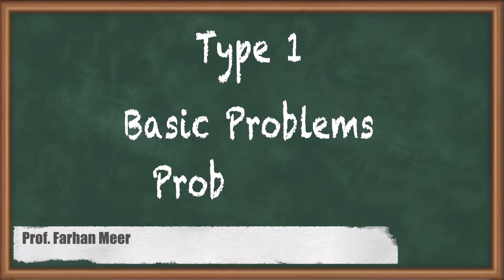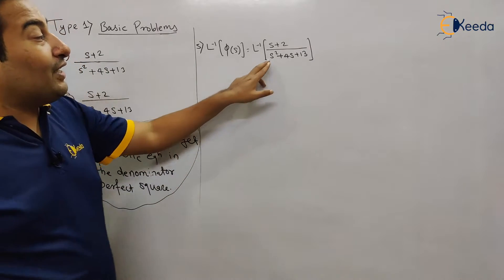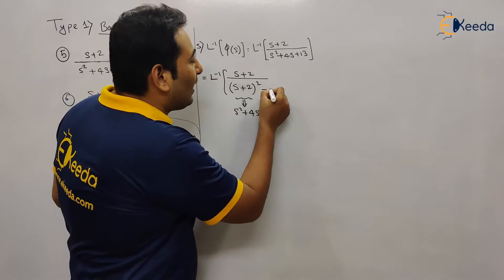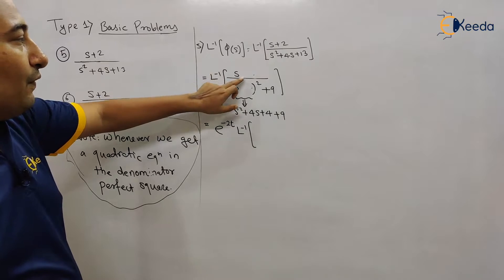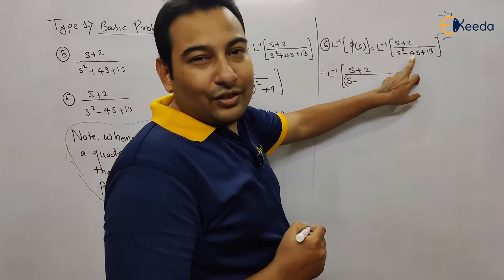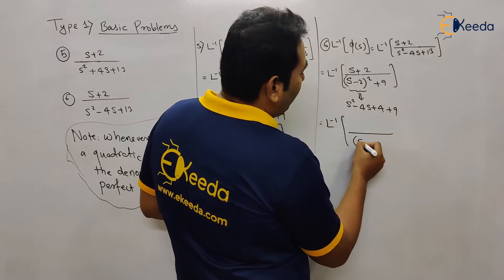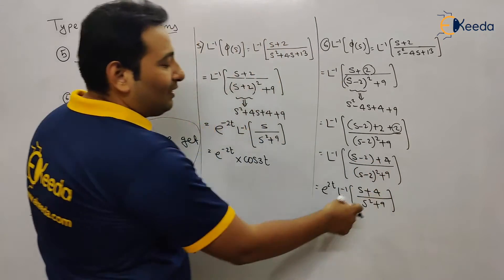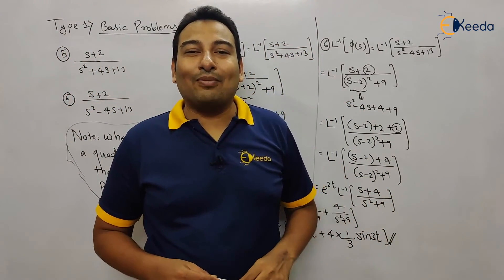Type 1 Basic Problems 5,6 - Inverse Laplace Transform - Engineering Mathematics 3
Video Name - Type 1 Basic Problems 5,6

Chapter - Inverse Laplace Transform

Happy Learning